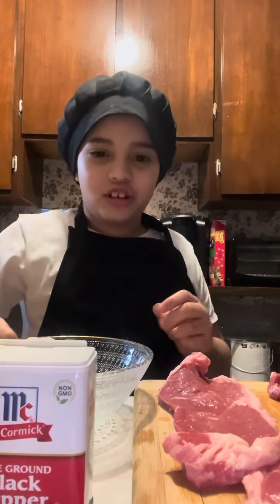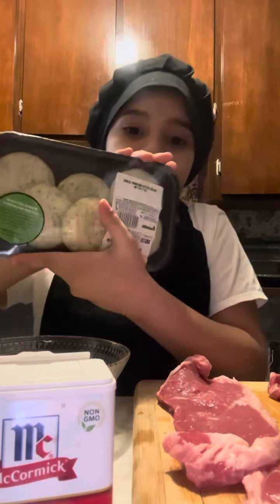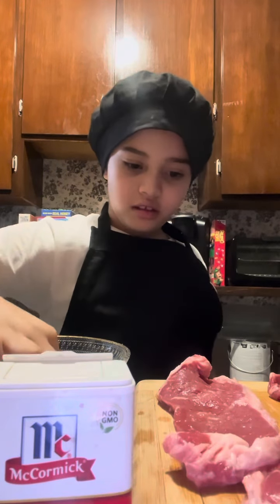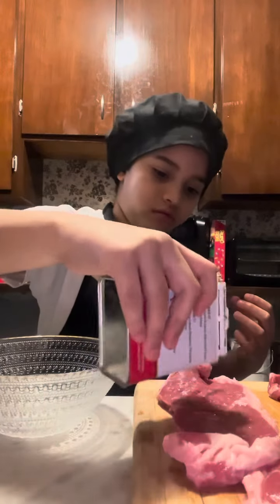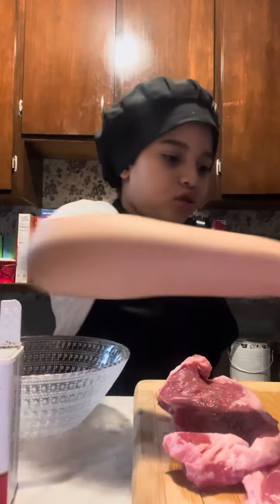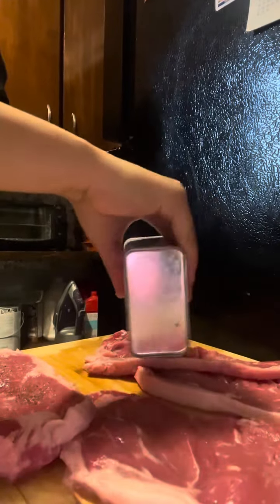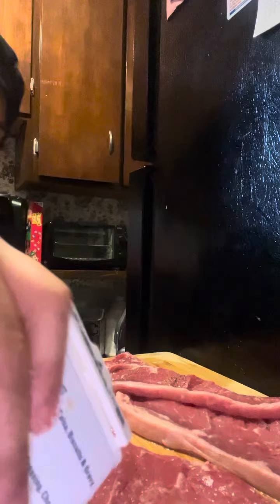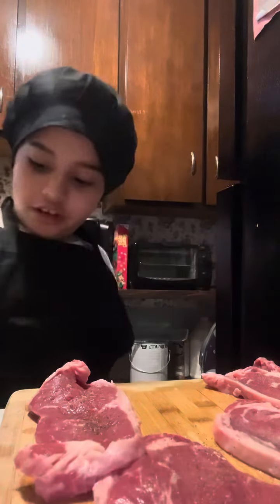Chef Andy cooking dinner for his parent part 2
Steak